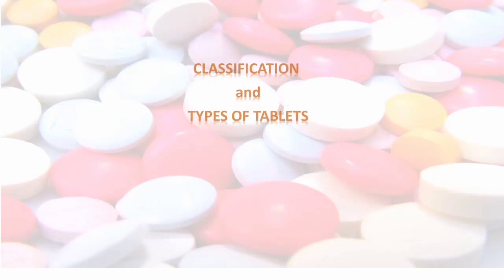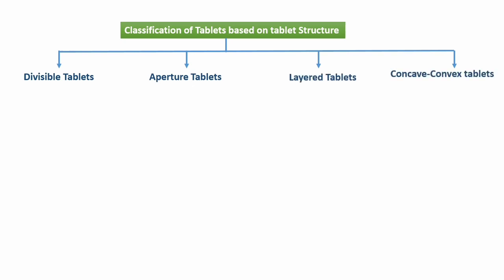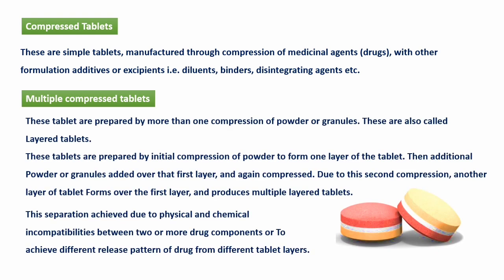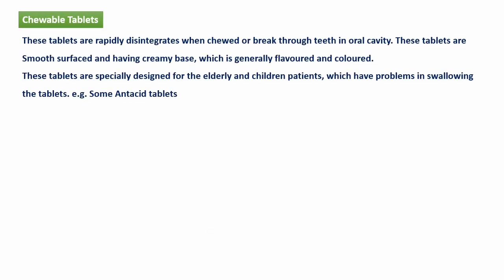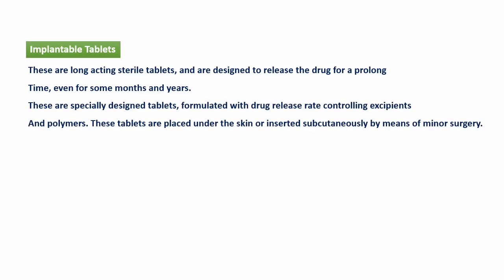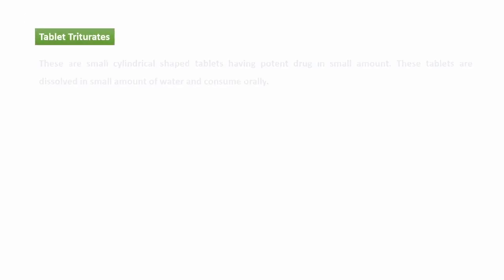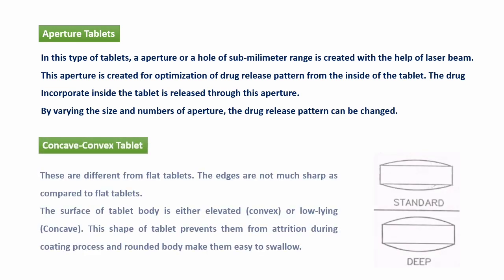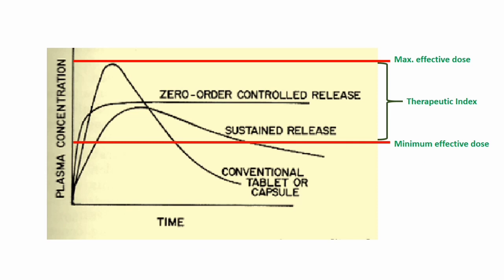Classification and Types of Tablet Dosage Forms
In this video I have explained about classification of tablet dosage form on various basis,  and also there is description about their various types.